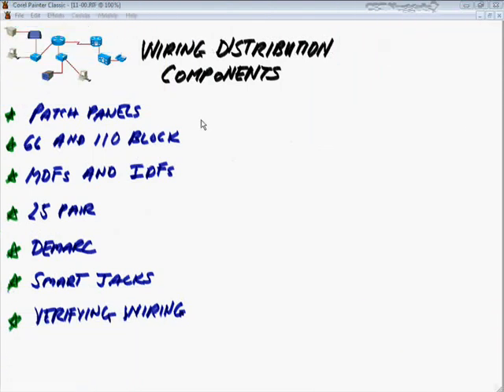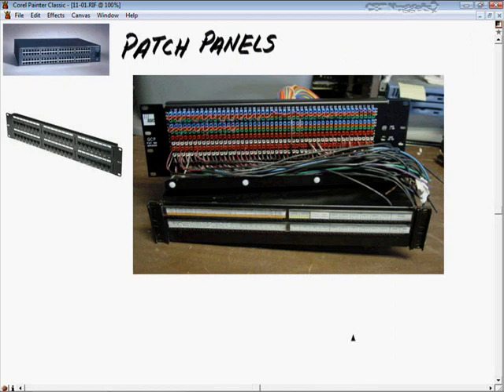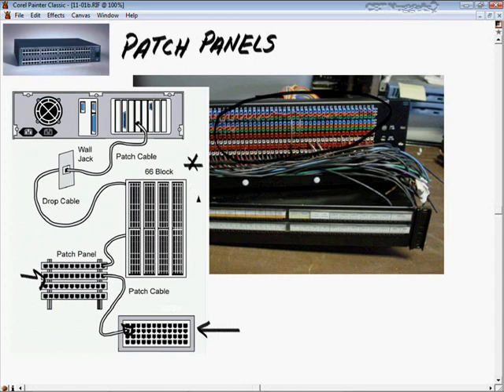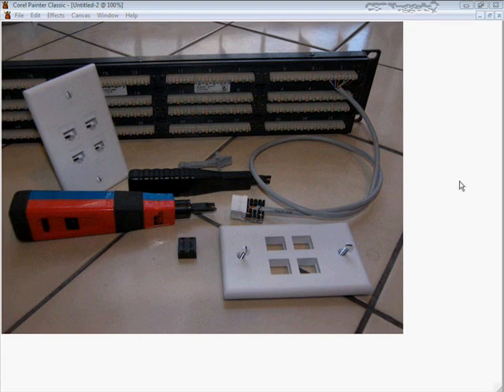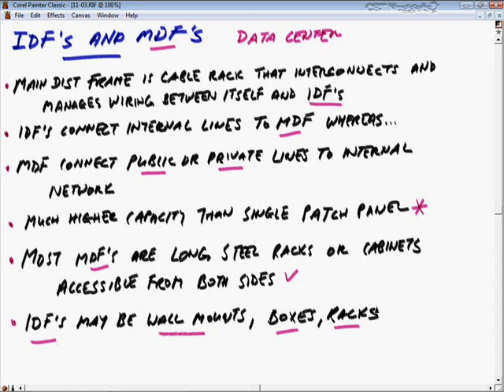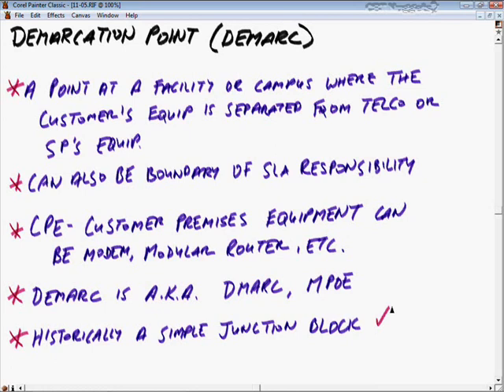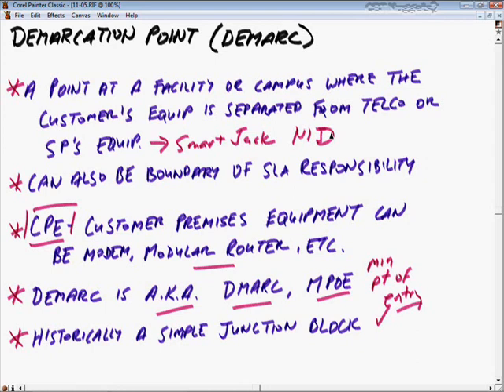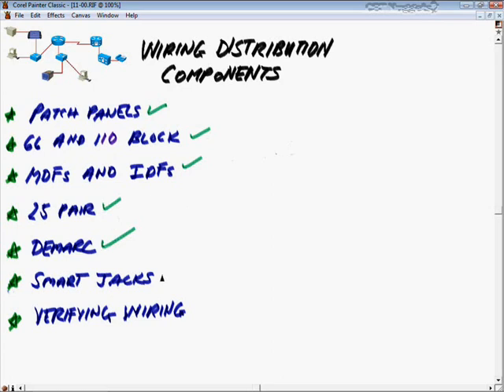Wiring Distribution Components